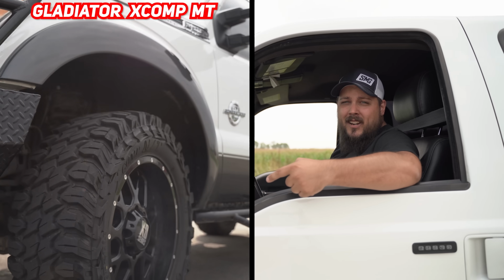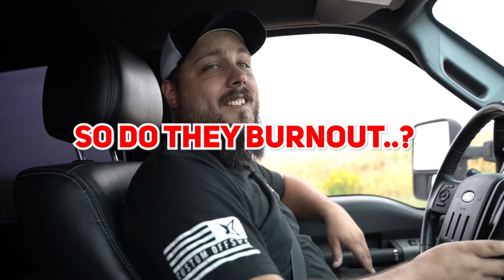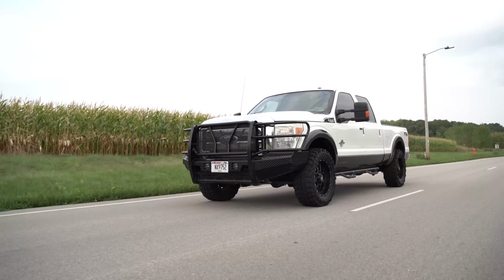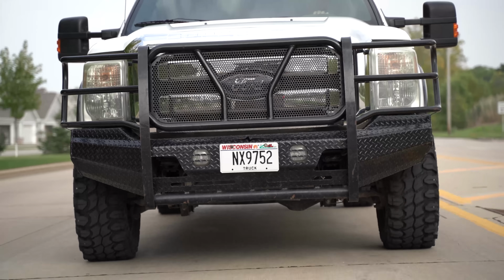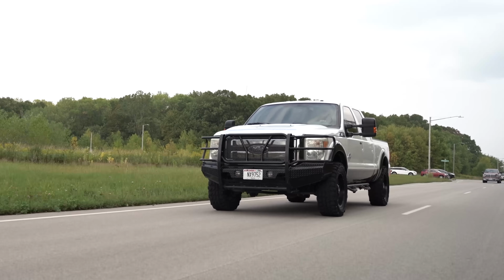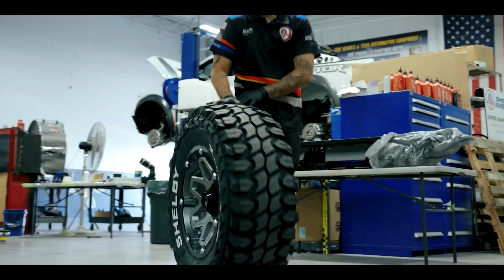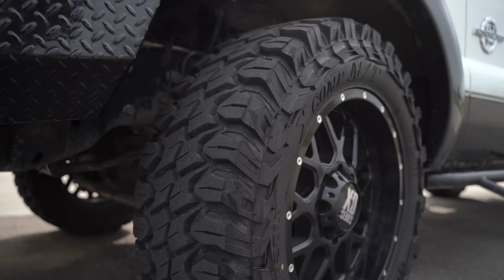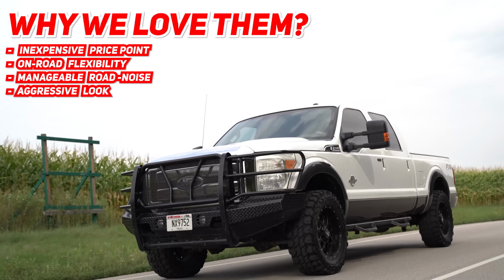We LOVE This Mud Tire!! Gladiator X Comp MT Review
Gladiator's most aggressive tire, the X Comp MT.  Dustin rips around in our mechanic's truck, talking about how they feel, sound, price point, and much more! Enjoy our review of the Gladiator X Comp MT!